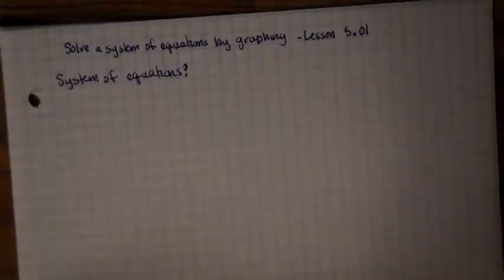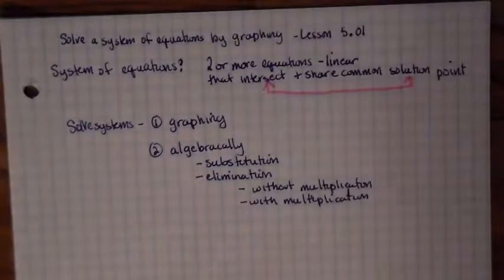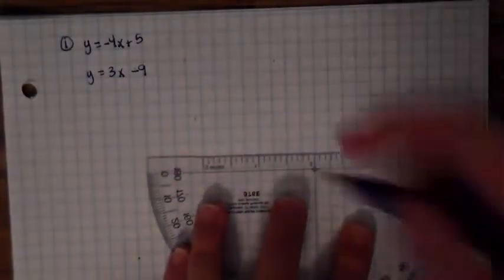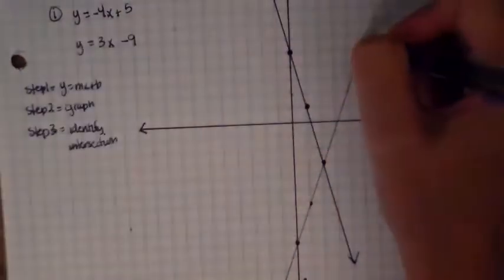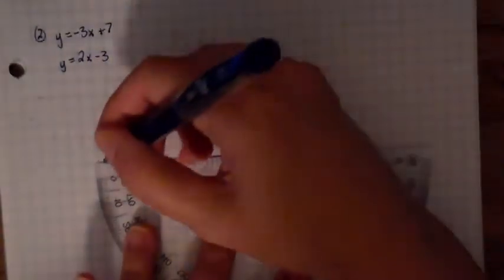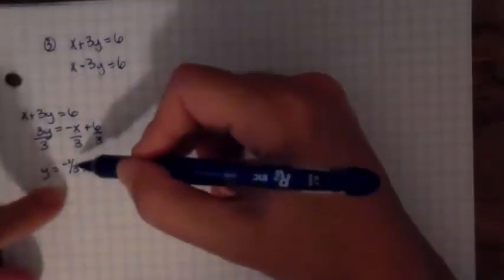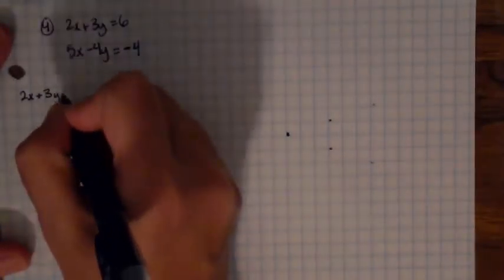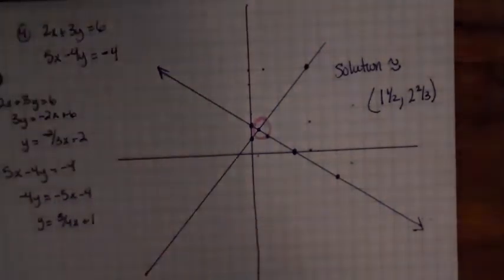Algebra 1 - Lesson 5.01 - Solving Systems of Equations by Graphing